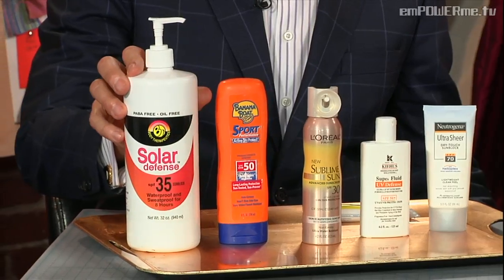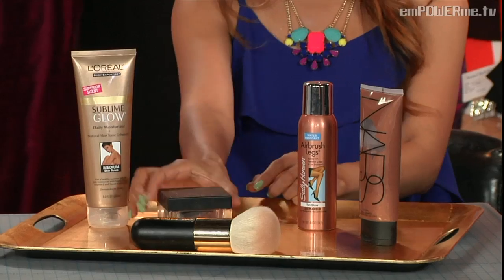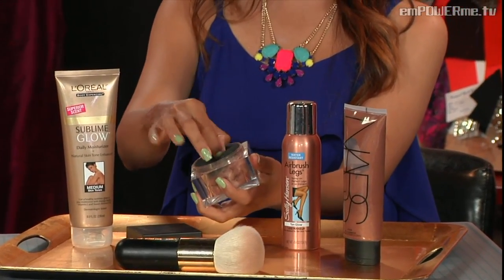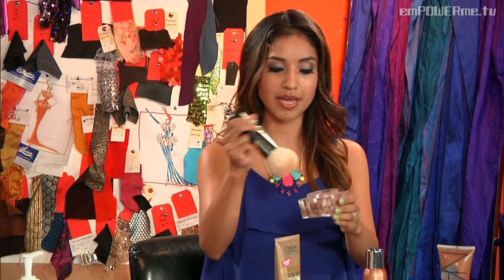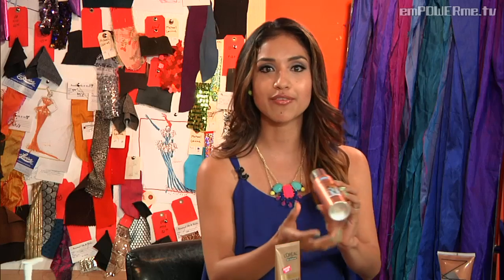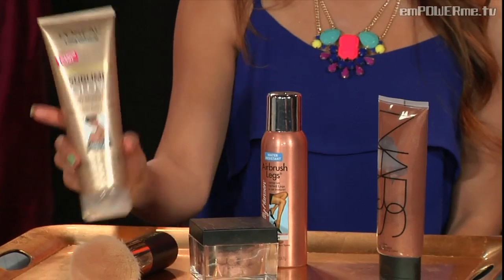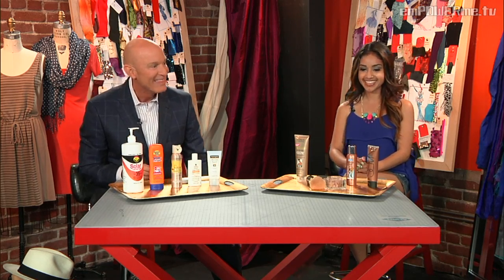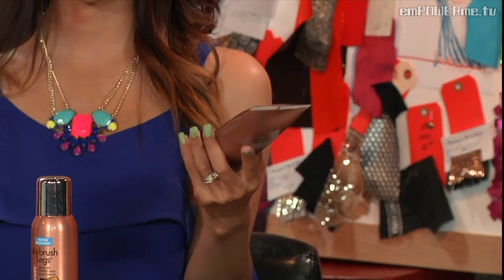Dulce Candy's Summer Beauty Secrets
Beauty Guru and YouTube sensation Dulce Candy is back to share her best summer secrets and demystify sunscreens, sunblocks and the best in beauty bronzers.